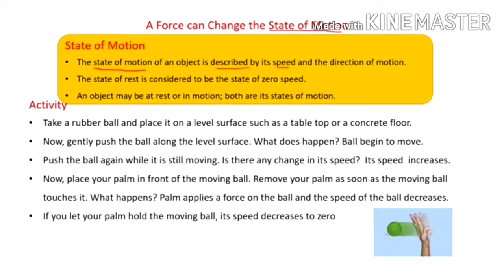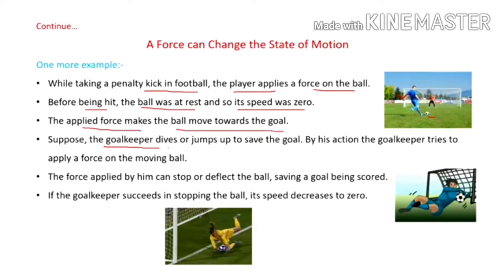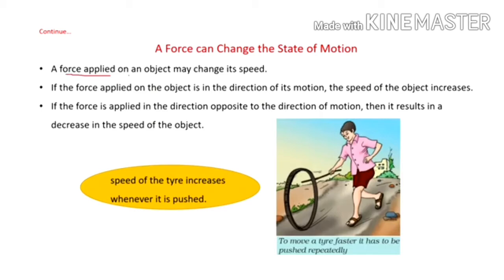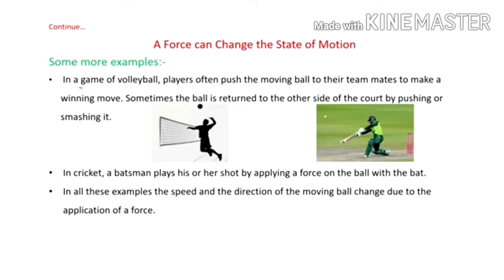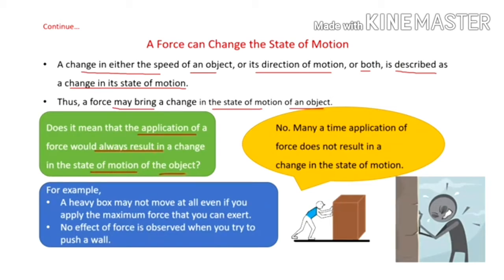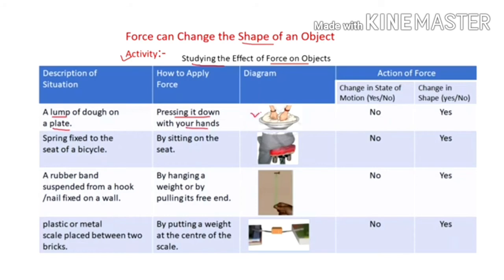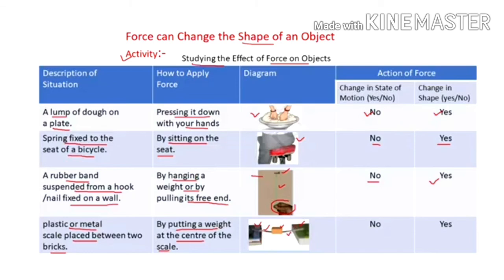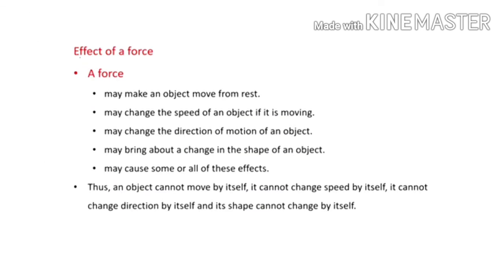Class VIII-SCIENCE Force and Pressure